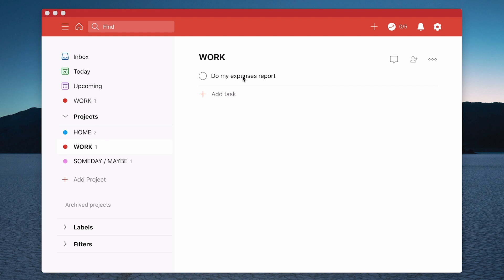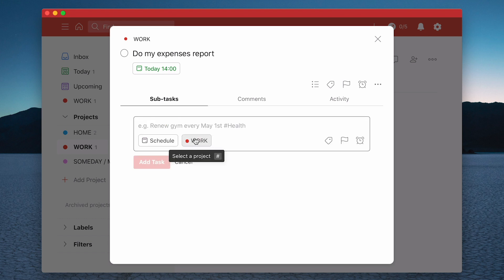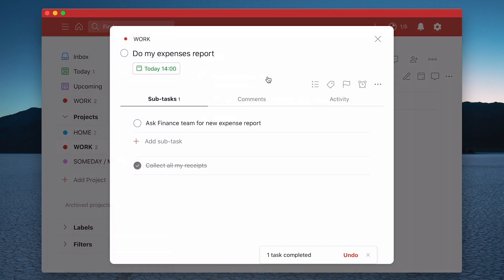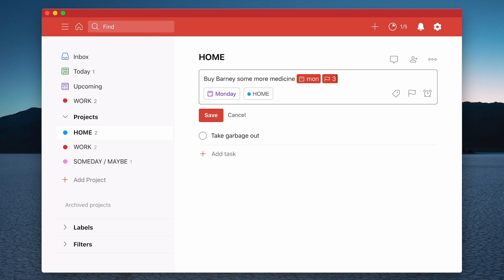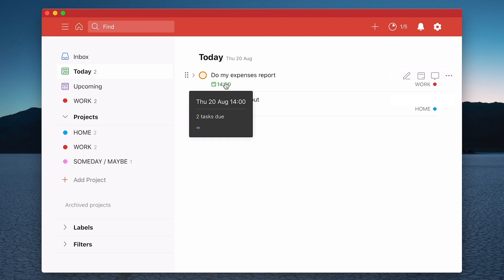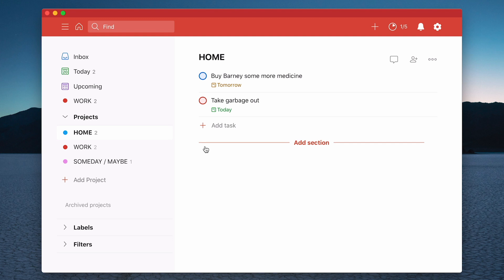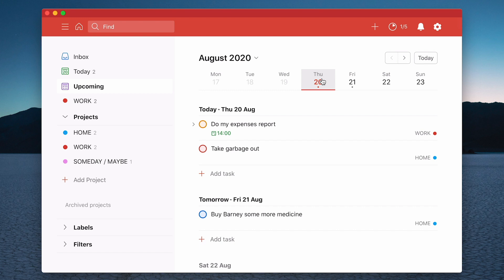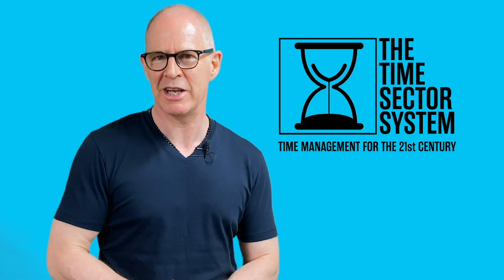How To Create Tasks In Todoist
In this second episode of my Beginners Guide To Setting up Todoist, I show you how to create tasks and all the little things you need to know about them.

NEW!